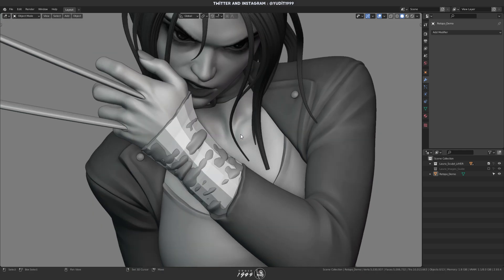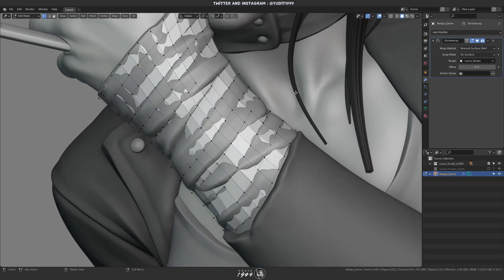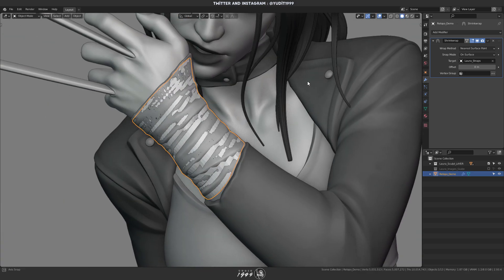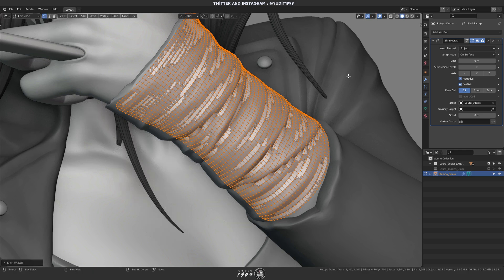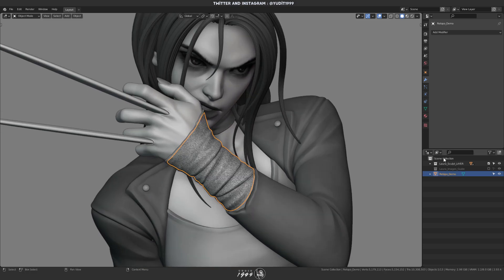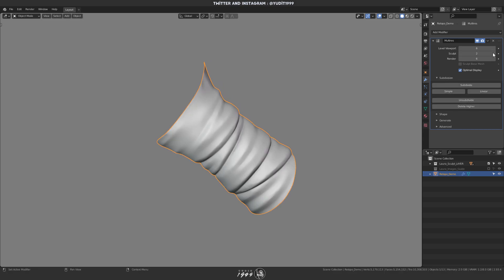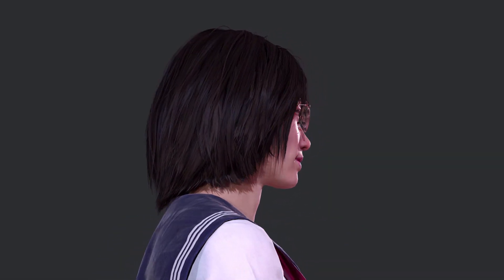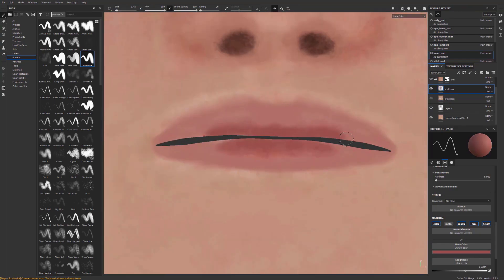How To Regain Sculpt Details After Retopology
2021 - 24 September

I want to share a quick video on how to regain sculpt details after retopology in Blender. I hope it can be helpful for you guys.

For those who're interested in creating real-time character from scratch using Zbrush, Marvelous Designer, Maya, Substance Painter and Marmoset Toolbag. This in-depth course by Melvin Okoronkwo is for you.

So check the course if you want to learn more! Thanks!